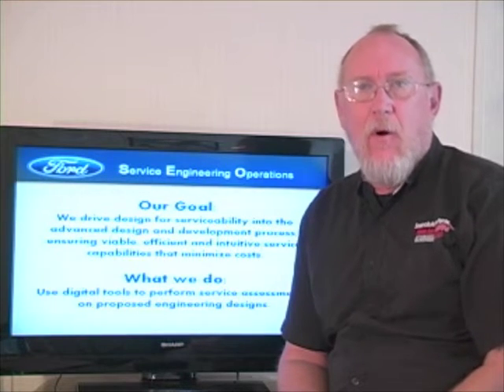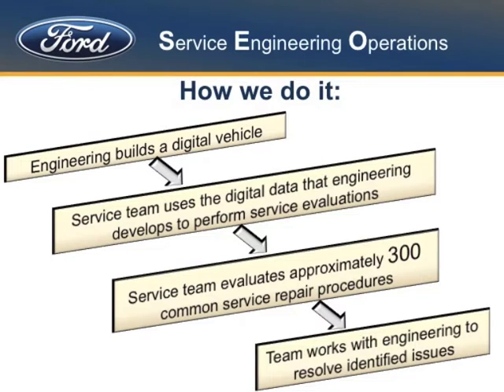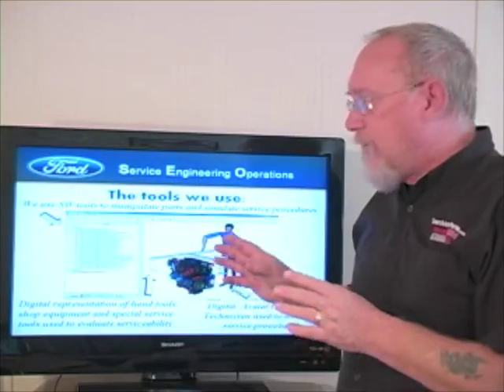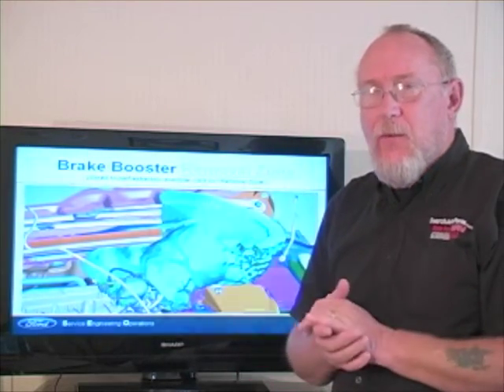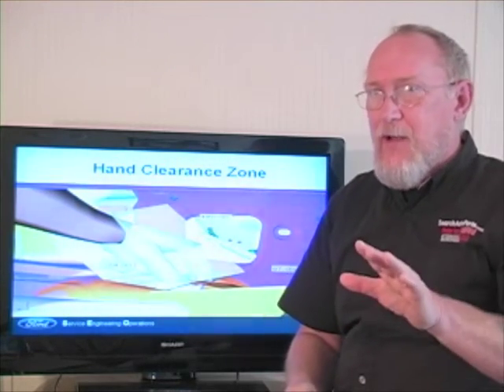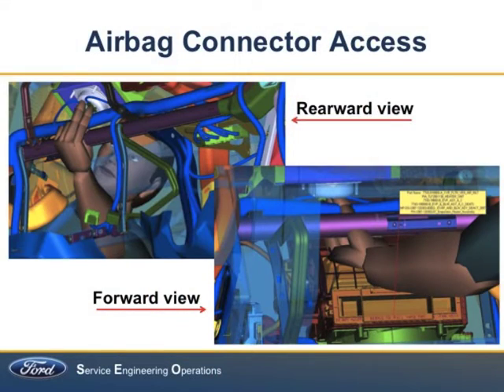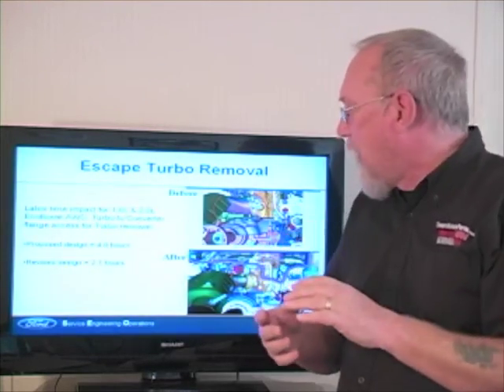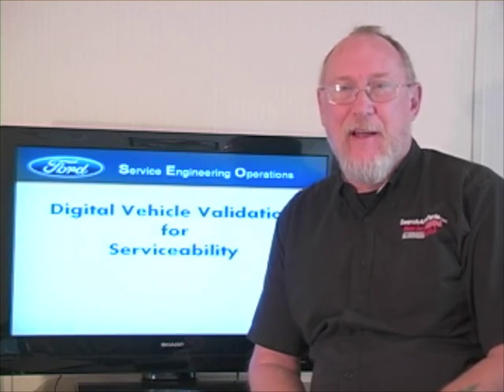Virtual Serviceability: Ford Takes Care Of Us Techs!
Ever want to strangle one of the design engineers because you found yourself bending in ways no man should bend in order to repair a car?

This video will show you how one manufacturer tries to foresee service issues before the first prototype is even built!